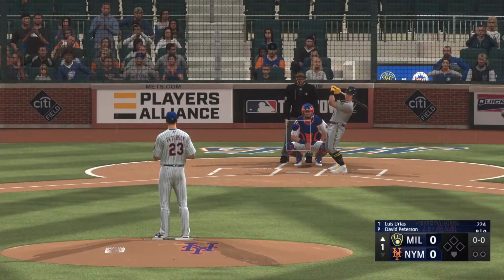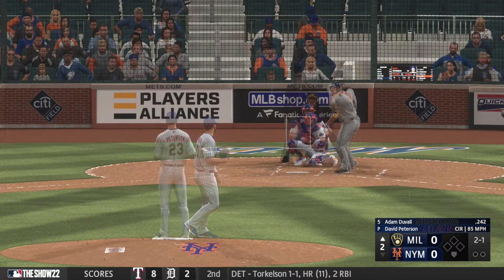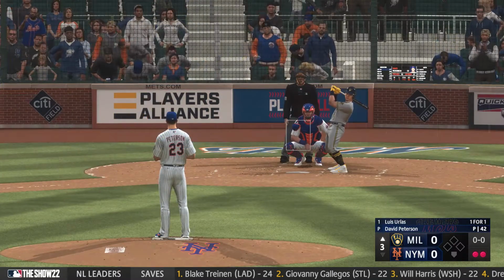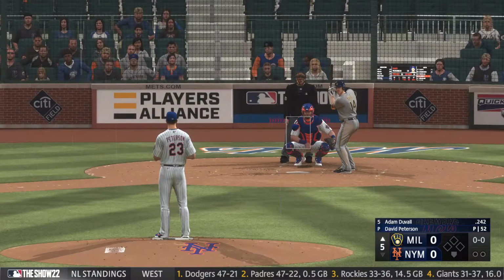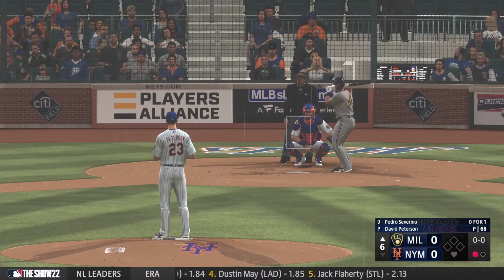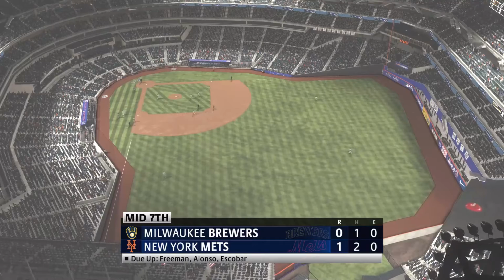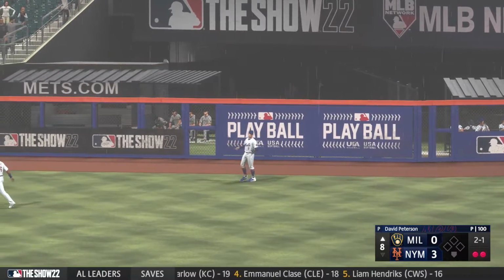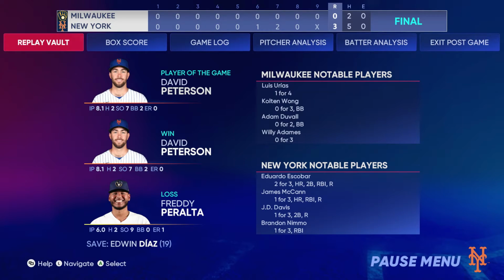6 16 22 Milwaukee vs New York Mets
Welcome to the Arm Chair Baseball League!

This game features a regular season match-up between the Milwaukee Brewers and the New York Mets.

We are a sim league run from our Discord server. If you are interested in learning more, or joining the league, you can find us